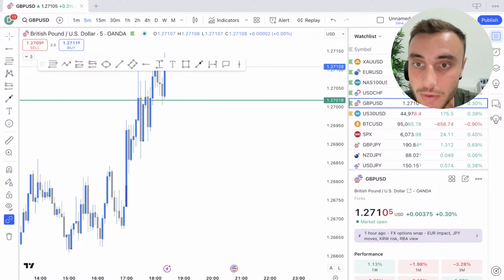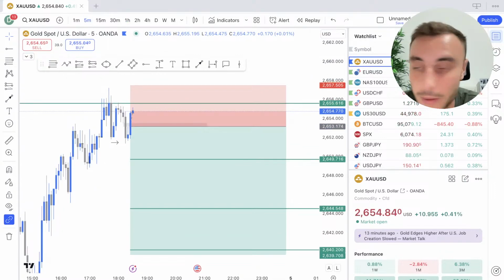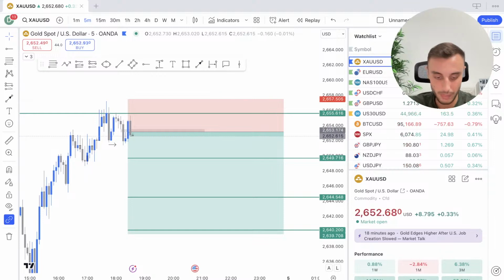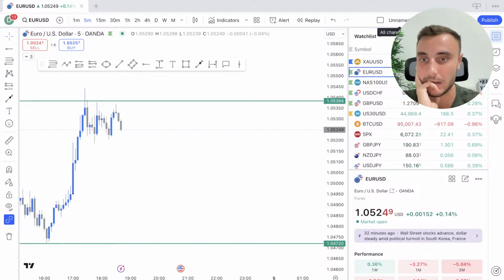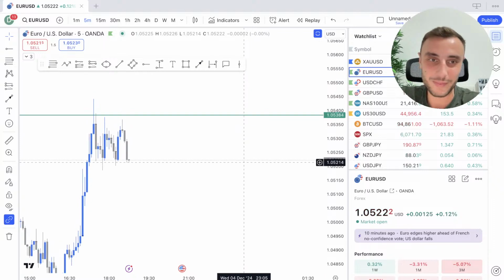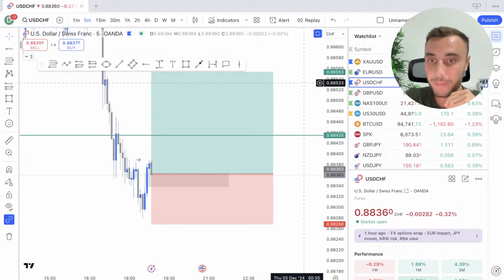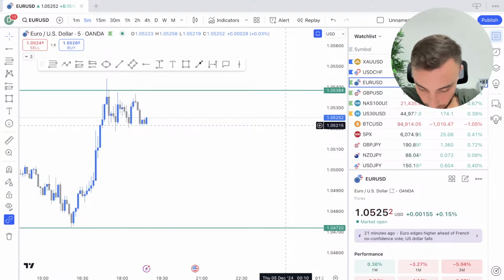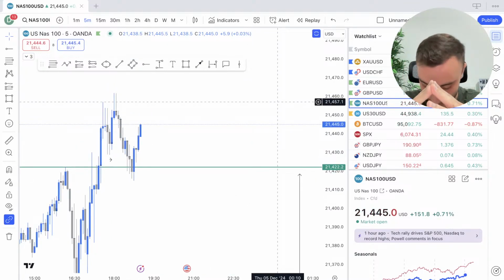🔴 LIVE DAY TRADING FOREX USING ICT CONCEPTS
Hello everyone! Join me live as I day trade Forex using ICT Concepts.